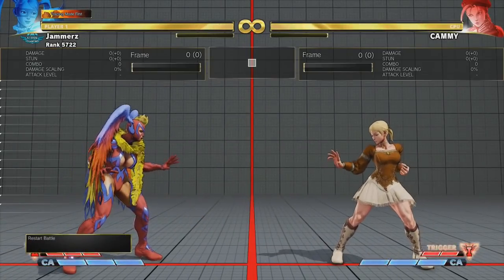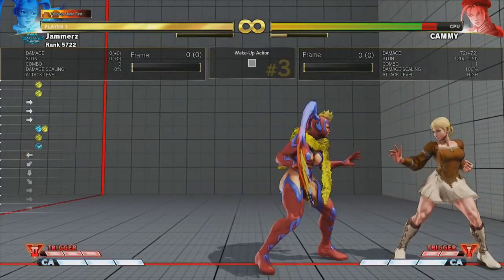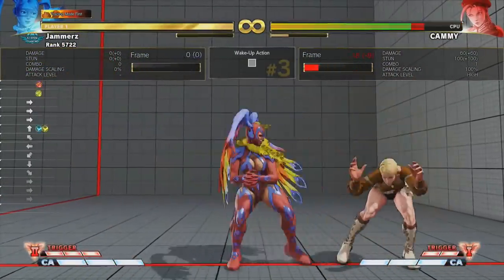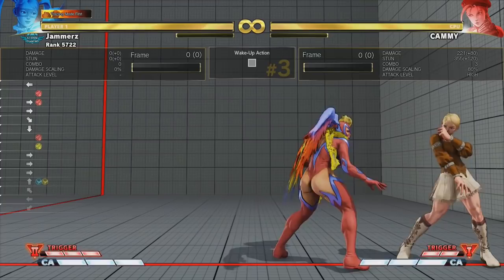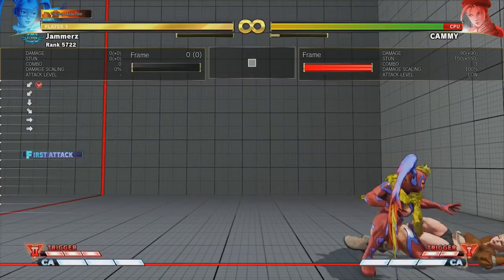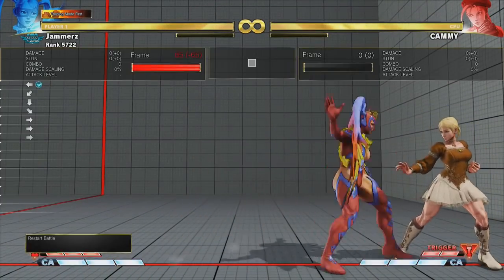SFV AE 3.5: Why +3 (Frame Advantage) Situations are good for R.Mika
In this video I go over why Mika players should probably opt for more +3 frame advantage scenarios against opponents. In SFV grapplers in general want a +2 (but preferably) +3 situations to make the mixup game much more threatening. By creating a +3 situation for Mika you allow her to:

- Do St.MP (which the opponent cannot backdash. Since you hit them before they can become airborne)

- Go for a meaty command throw (they'll become 2f throws instead of 5f)

- Go for a meaty regular throw (they'll become 2f throws instead of 5f)

Some +3 situations that you can tryout for yourselves:

- After a forward dash after landing a EX Brimstone (the example used in the video)

- Delayed wakeup setup from brimstone in the corner (Cr.LP, F+HP, Cr.LK, St.MP)

- Delayed wakeup setup from brimstone in the corner (St.LP, Cr.MP, forward dash, Cr.LP

- Doing Cr.MP to air reset the opponent in the corner from the F+MP~F+MP wallbounce